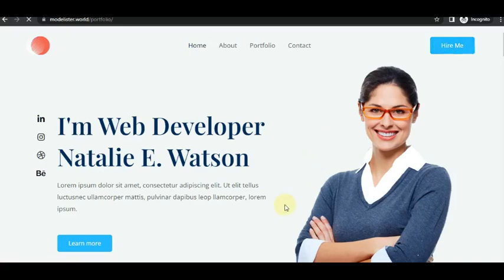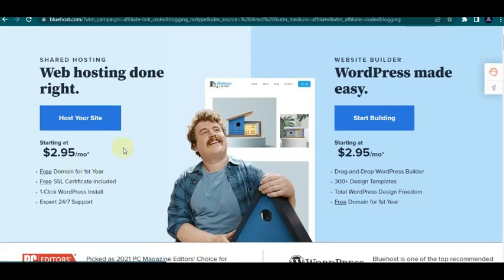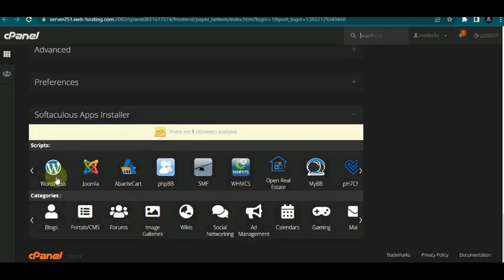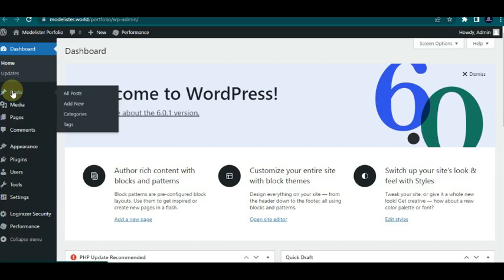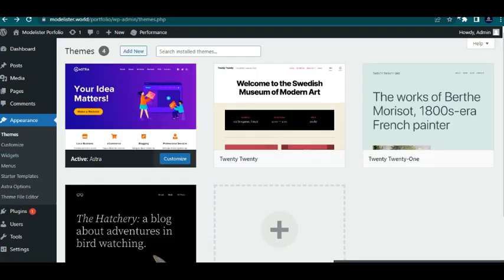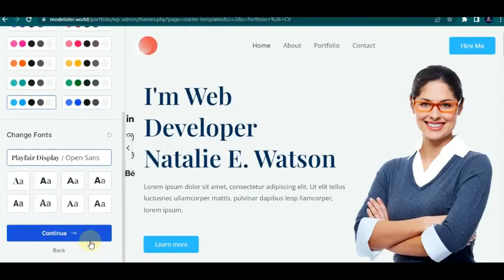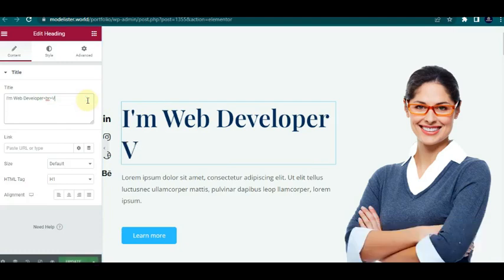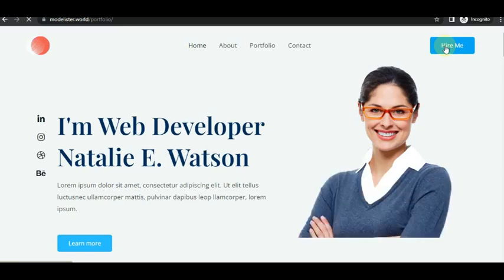How to Create a Free WordPress Portfolio Website (Step By Step)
WordPress Portfolio Website creation step by step tutorial made easy. for this tutorial,  FREE Template Provided by astra - NO CODING SKILL REQUIRED.

In this STEP by STEP tutorial, You'll learn How to Make a  Personal FREELANCER Portfolio WordPress Website or Resume Website in 2022. The Best WordPress Elementor Portfolio Tutorial for Beginners.

Okay, let me ask you one thing… Are you a Freelancer? Small Business Owner? an Entrepreneur?

Now think about it? How are you different from your competitors? How many of your competitors have their personal portfolio websites?

Having a personal portfolio website automatically makes you stand out from the crowd! It shows that you’re more serious and modern-minded than 99%. Even if you’re a student or just applying for jobs, why not use your portfolio website as your resume or CV.

Even if you are an offline business owner, still do you need a website? Specifically, do you need to learn how to make a personal portfolio website or business website by yourself? OF COURSE!

Even, if you just put your portfolio website URL into your business card, that will instantly make you stand out. Nowadays, a Personal Portfolio Website is just not about personal branding, IT IS YOUR IDENTITY!

Recommended Video

wordpressportfoliowebsite examples
wordpress portfolio website templates, wordpress portfolio templates free, wordpress personal portfolio themes free, minimal portfolio wordpress theme free, best wordpress portfolio themes free, portfolio theme free
portfolio theme ideas
portfolio website examples
portfolio website templates, portfolio website free, best portfolio websites, personal portfolio websites, portfolio website github, portfolio website examples for students, portfolio website code